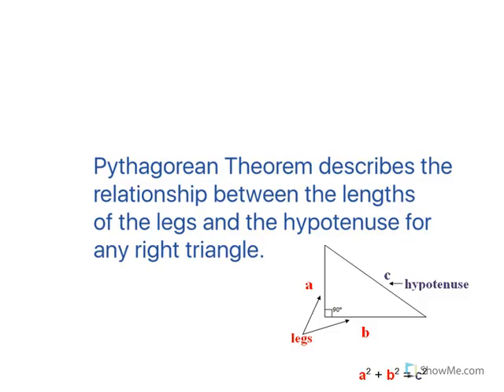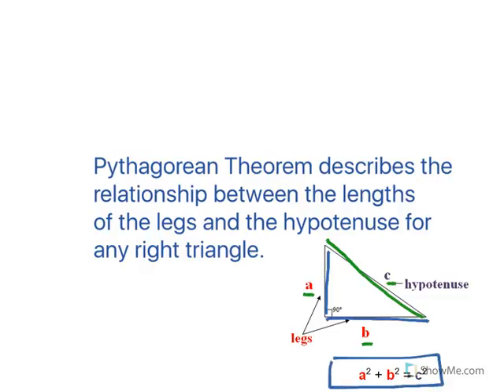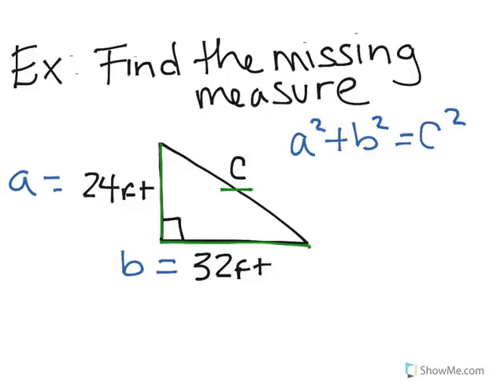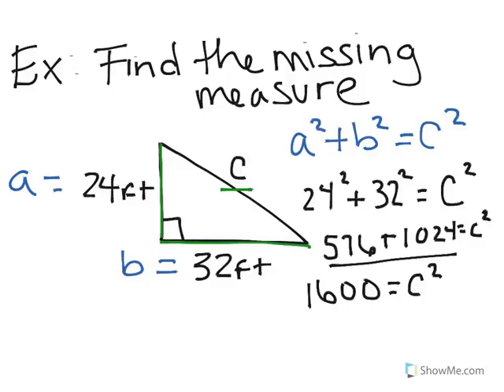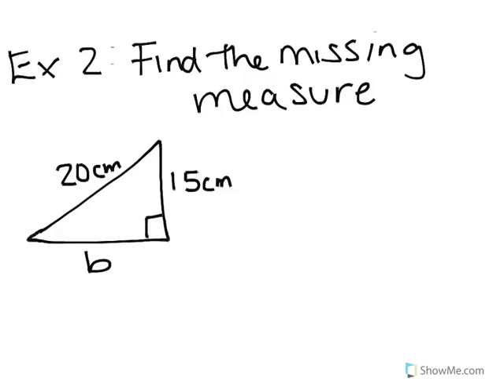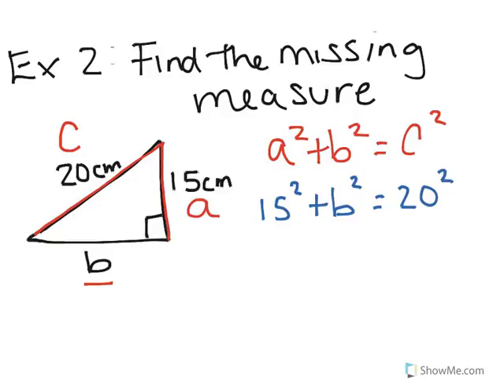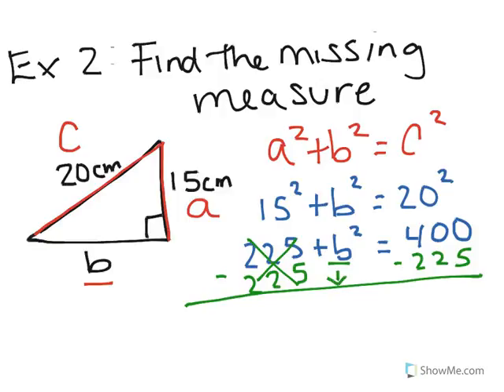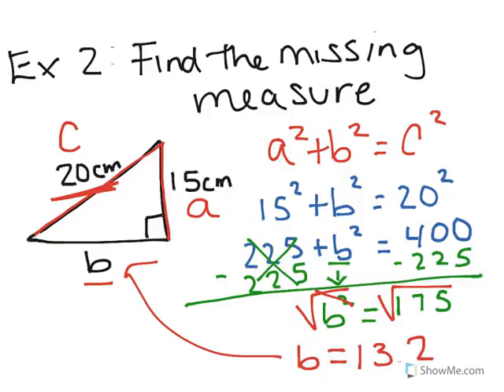7th Grade 3.5 The Pythagorean Theorem